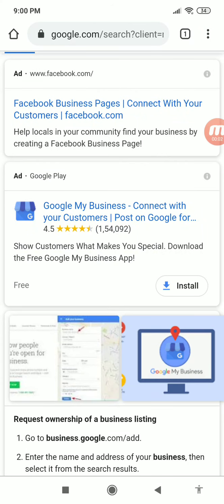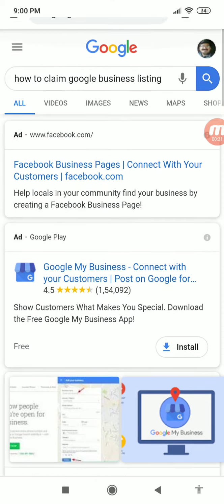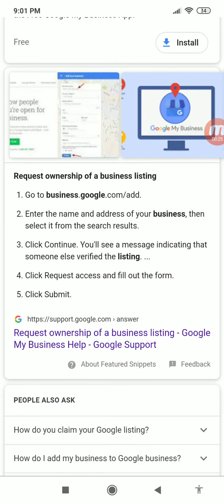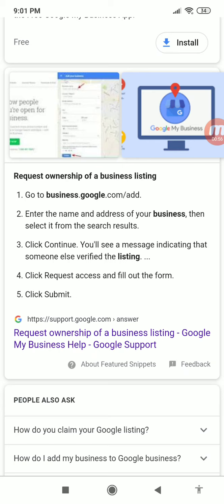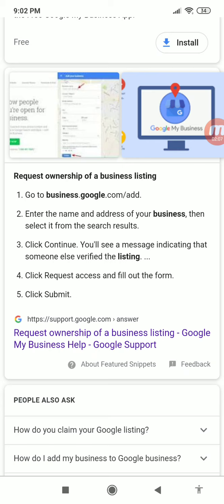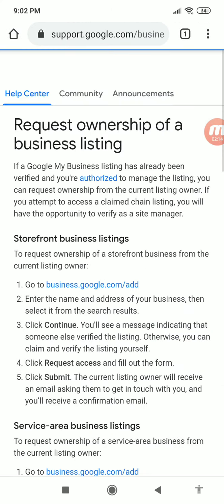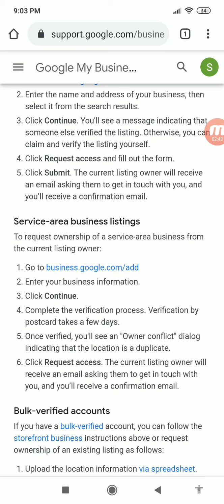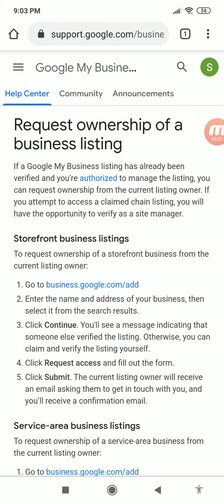How To Claim Access Your Listing on Google My Business Page?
Do you want to claim access back to your business listing done by some agency?